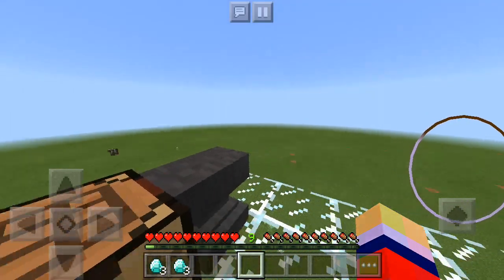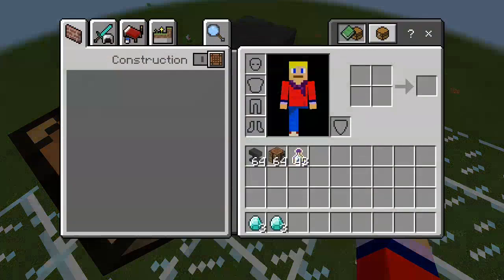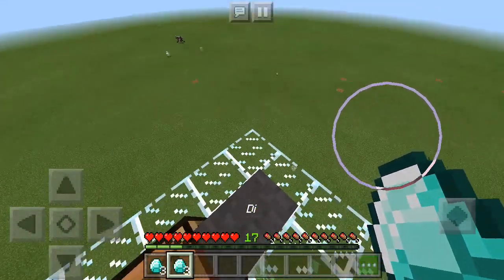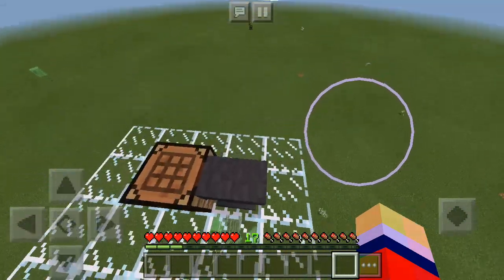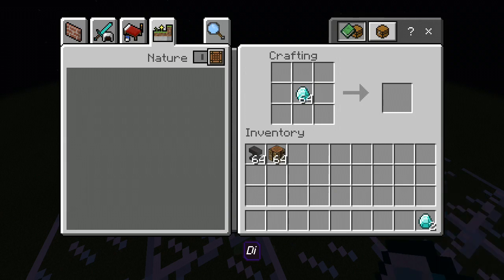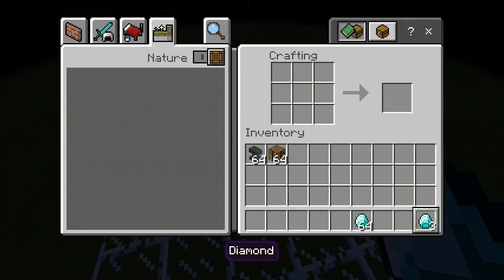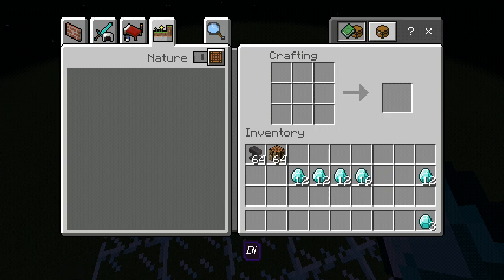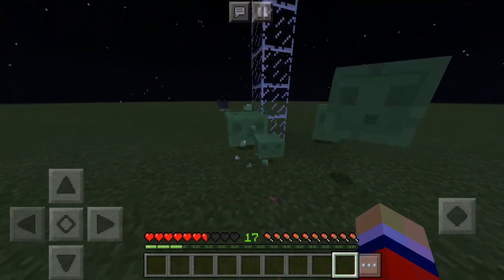THE FASTEST DUPLICATION GLITCH IN MINECRAFT BEDROCK!!!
And remember.

-MKR Cinema♠